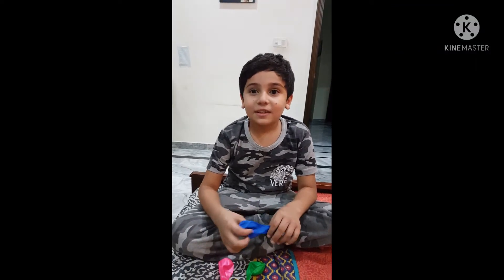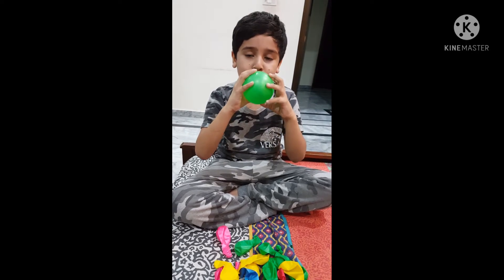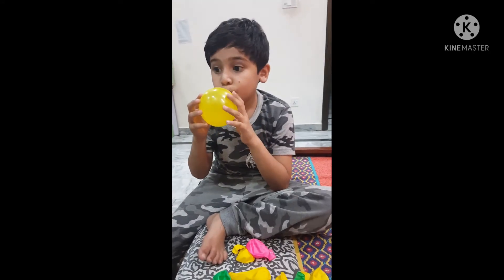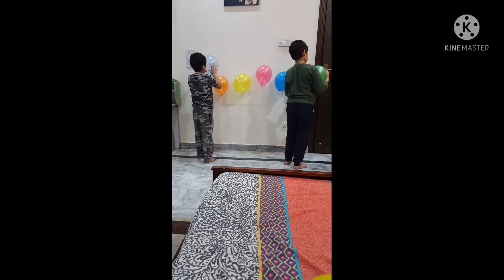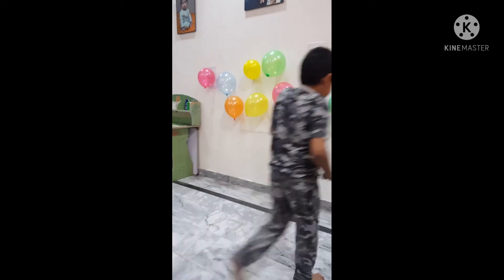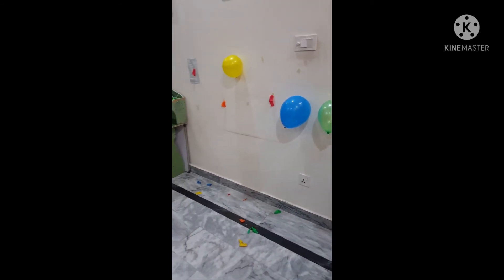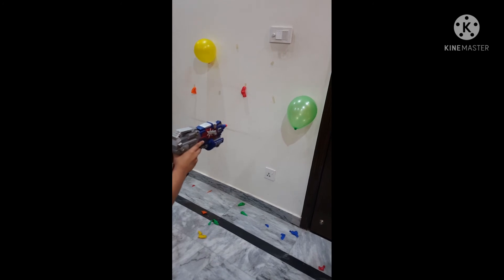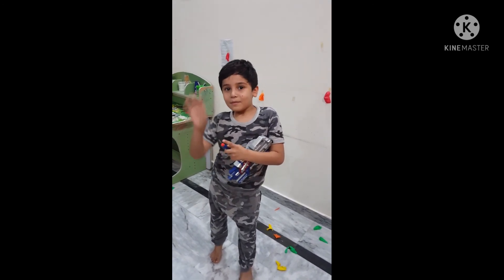Balloon fun with balloons